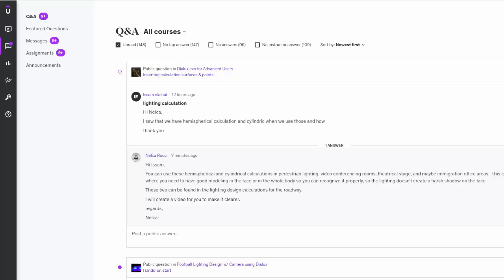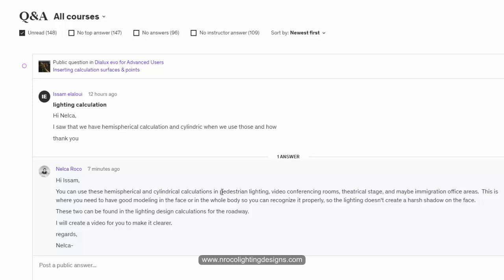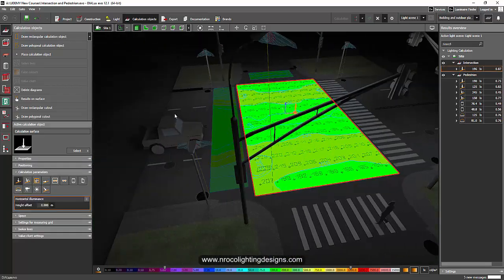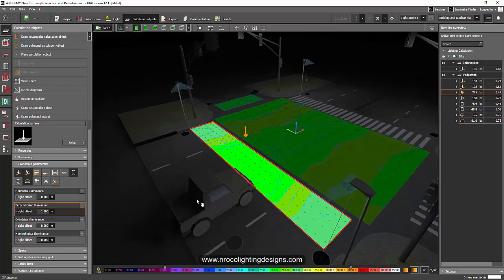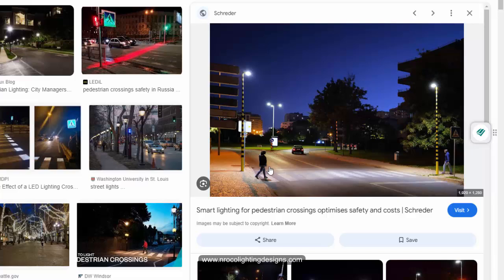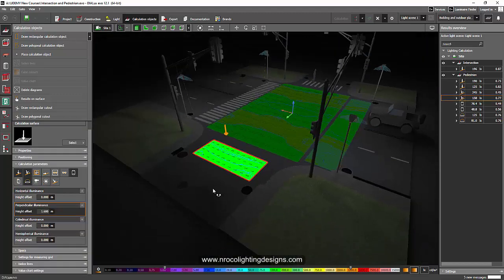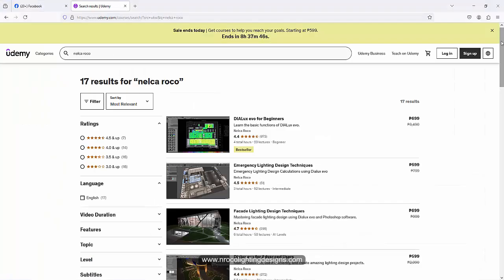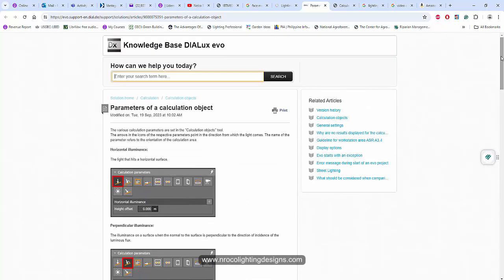How to use Hemispherical or Cylindrical Calculations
In this video tutorial, you will learn how to use Hemispherical or Cylindrical Calculations in Dialux evo software.

Enjoy learning!